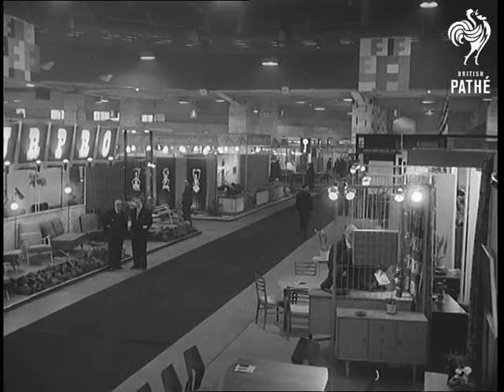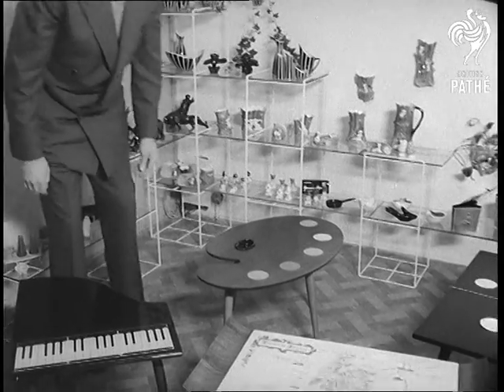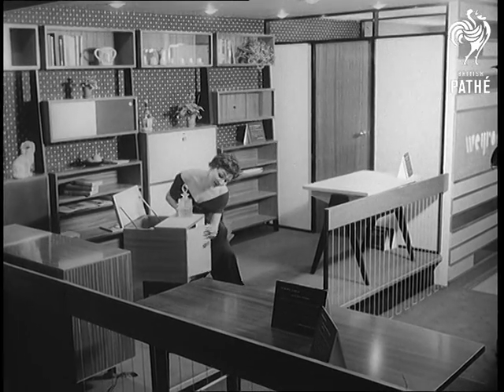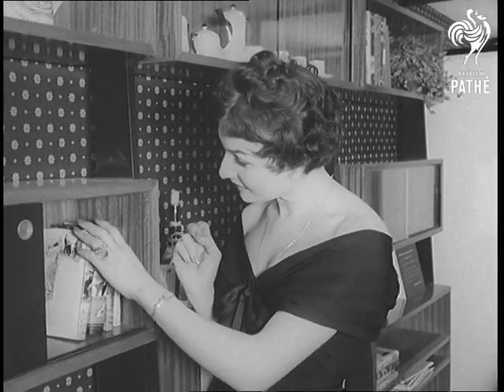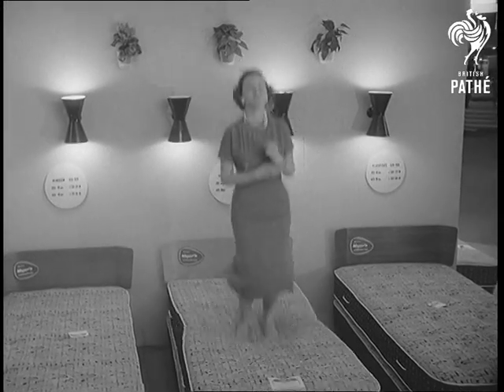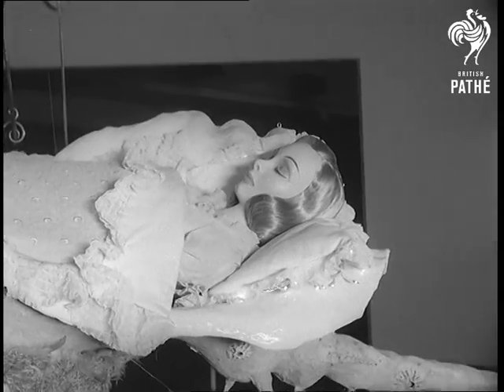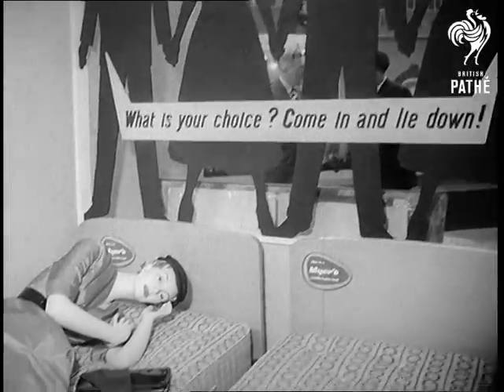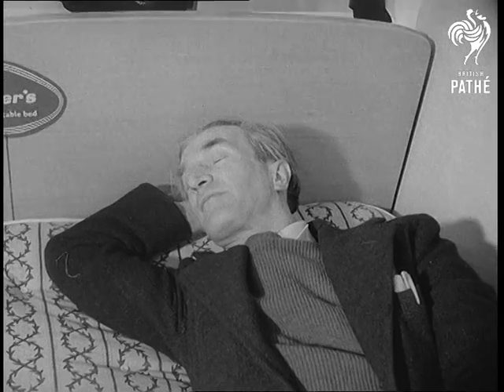New Styles In Furniture (1957)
NEW STYLES IN FURNITURE

Earls Court, London.  (Ideal Homes Exhibition?)

GV. Exhibition of furniture at Earls Court. LV. Pan exhibition. SV. Woman sitting at modern writing desk, she opens a drawer in top of writing desk and closes it.  Contemporary tables, one fashioned as a piano - a coffee table, with keyboard made of inlaid tiles.  Pan across showing one like a domino and another shaped as a painter's palette - cool! CU. Woman looking on. SV. Salesman opening up modern table, he pushes the centre piece which turns upside down. He folds up a tablecloth and places it in centre compartment.  CU. As salesman then pushes the two outer leaves together, covering the inner piece which holds the tablecloth.

LV. Glamour girl sitting beside modern cocktail cabinet, all the surrounding furniture is man-made timber (compressed wood chips). CU. girl closes top of cabinet and then goes over to modern enclosed bookcase. CU. She slides back door of a bookcase and takes out a book. SCU. People looking on. SV. Woman sitting in comfortable armchair, man arrives with a cup of tea, opens the arm of the chair and pulls out small leaf table which is concealed in the arm of the chair - he puts the cup on the leaf. Woman picks up tea to drink.

SV. Girl jumping up and down on divan testing the springing. SV. Armchair having spring test of 224 lbs. which is equivalent to a 16 stone man. A weight is jabbed up and down into the middle of the cushion. (and CU.)

LV. of a bed constructed by Rowland Emett sitting in background working control as the bed sways too and fro, up and down. CU. Emett looking up at it.  It is a fabulous, crazy construction. SCU. Mannequin as she lies there with the bed swaying too and fro - quite surreal! Front view as the contraption sways to and fro - sitting on top is a teddy-bear rowing. SV. Pan sign: 'What is your choice - come in and lie down' pan to wax model woman lying on divan. Narrator makes a joke about the Pathe cameraman needing a rest.  SV. Towards, man comes in carrying camera gear and makes towards the bed where she is lying down, stops to look and then takes off the camera shackles, and puts them on floor, jumps on bed then lies down. CU - he sleeps peacefully.

(Orig. Neg.) (Title scene F.)
 FILM ID:631.01